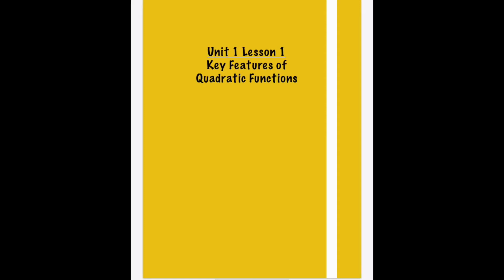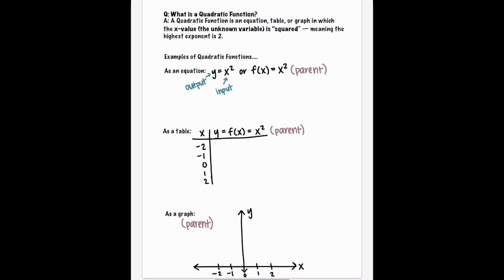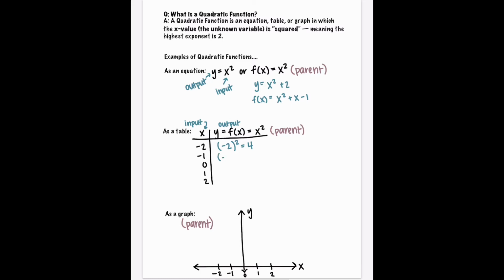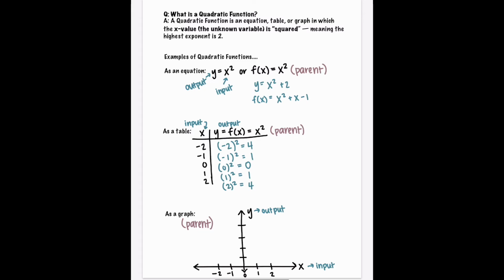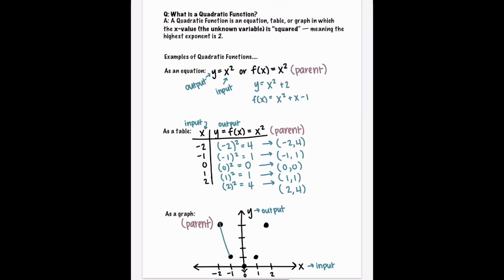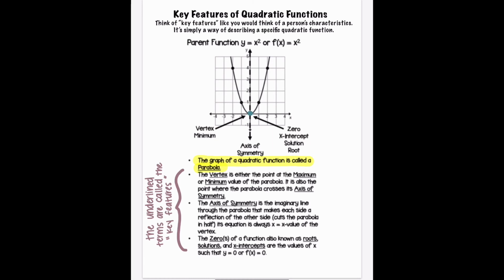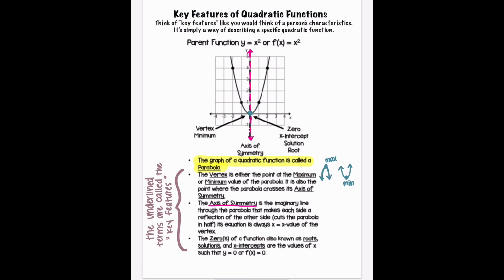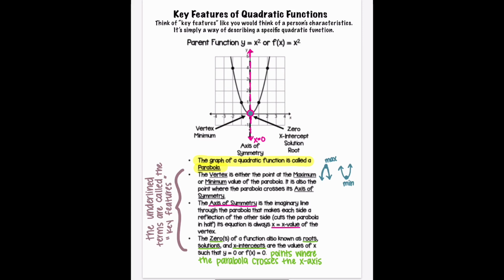Key Features of Quadratic Functions (Part 1) Lesson